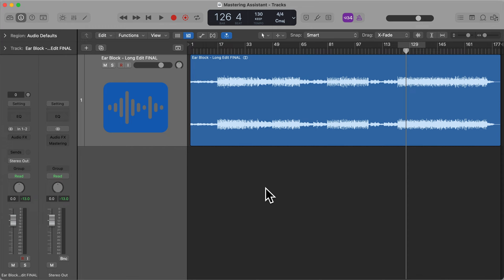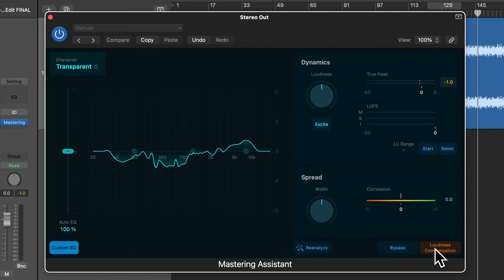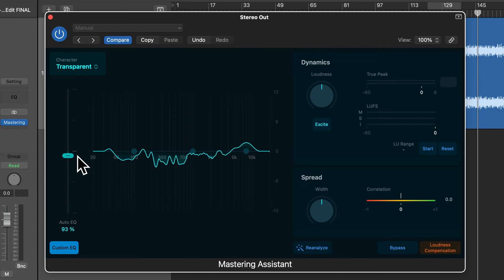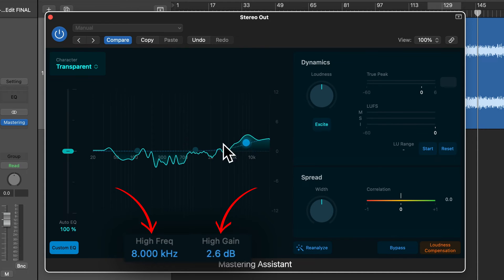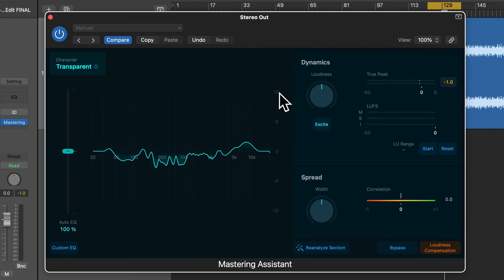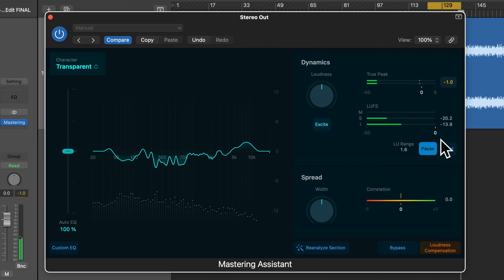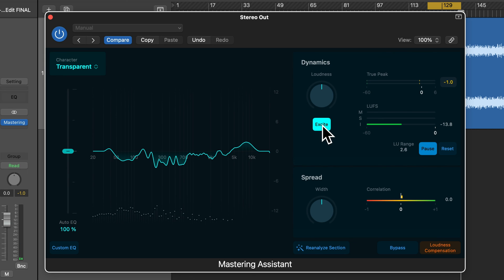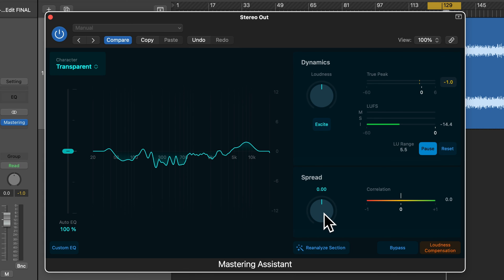How to use the Mastering Assistant in Logic Pro 11 and 10.8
In this video, I show you the essentials of using the Mastering Assistant in Logic Pro 10.8 and above.

With this new Logic Pro 10.8 plugin, Logic Pro will analyze and automatically master your mix.

In this video, I show you this plugin's different functions and features so you can tweak the settings to help you get great-sounding masters inside Logic Pro.

⏰ Timecodes ⏰
0:00 - Introduction and What is the Mastering Assistant Plugin?
0:38 - Opening the Mastering Assistant and Analyzing the Track
1:14 - Bypass Button
1:52 - Loudness Compensation
2:48 - Applying the Settings to the Cycle Region
4:13 - EQ Section
6:32 - Character Area
9:02 - Dynamics Section
9:16 - True Peak Meter
10:10 - The Loudness Knob
10:50 - LUFS Meter
12:40 - The Excite Button
13:44 - The Spread Section
15:48 - Summary and Outro

Cheers,
Tomas